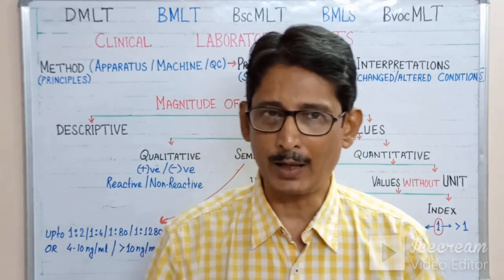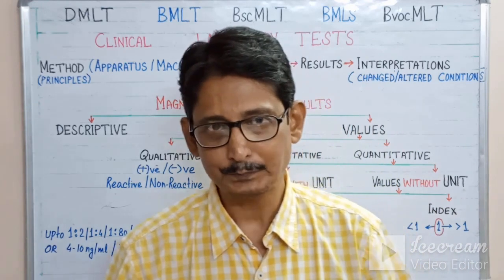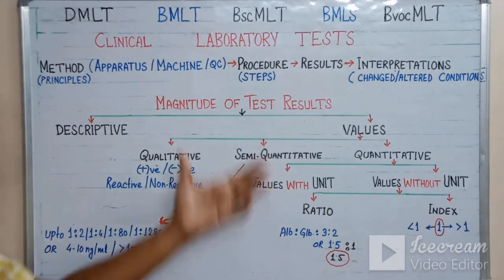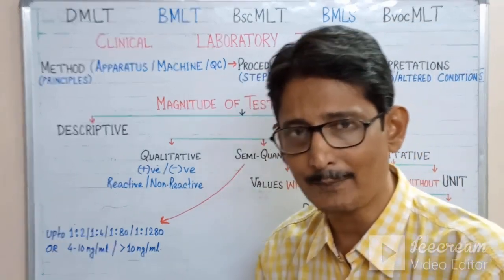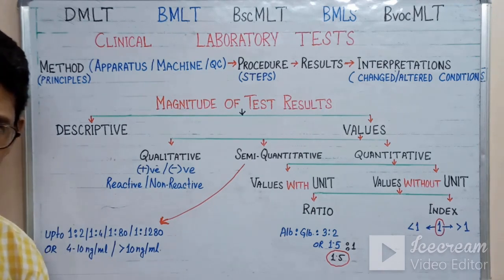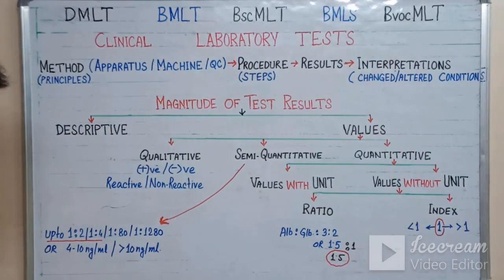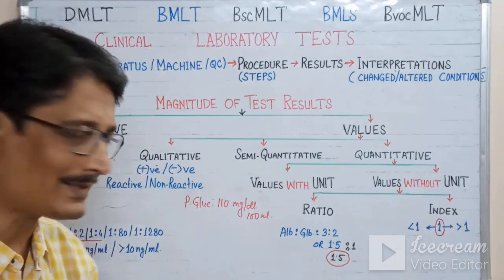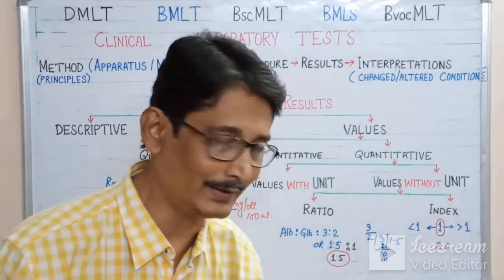CLINICAL LAB TESTS(Qualitative/Semi-quantitative/Quantitative)(Method/Process/Interpretation)ENGLISH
Medical lab tests
         Clinical lab tests
         Lab tests
         Diagnostic tests
         Diagnostic lab tests
         Laboratory tests
         Lab test process
         Lab values
         Lab results
         Lab results interpretations
         Lab interpretation
         Introduction to lab values
         Lab test methods
         Lab test procedures
         Blood tests
         Hospital labs
         Laboratory test utilization
         Interpretation of lab results
         Interpretation of laboratory results
         Understand lab tests
         Understand lab values
         Blood tests results explained
         Common laboratory tests
         Normal range for blood test
         Lab results in hindi
         Lab results in bengali
         Blood test methods
         Blood test procedures
         Blood test process

           13.BMLT DMLT,Lab Technician Career A to Z /What to do after 10th/Best Career Option after 10th/Matric

          14. BMLT, DMLT,Lab Technician Career A to Z /What to do after 10th/Best Career Option after Madhyamik

          15. Career Options After 10th//What to do after 10th/Best Career Option after 10th/A to Z Career Options

          16. PCB Career Options After 12th//What to do after 12th PCB  Best Career 12th Science ke bad HINDI me

          17.PCB Career Options After 12th//What to do after 12th PCB  Best Career 12th Science ke bad BANGLA

          18. PCB Career Options After 12th//What to do after 12th PCB  Best Career Option after 12th Science